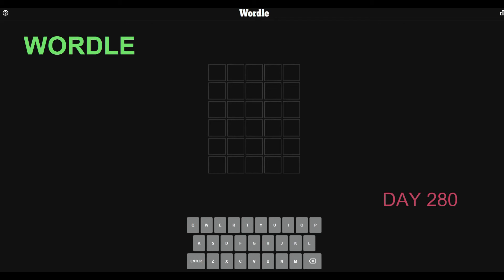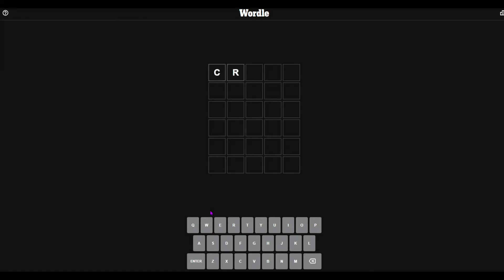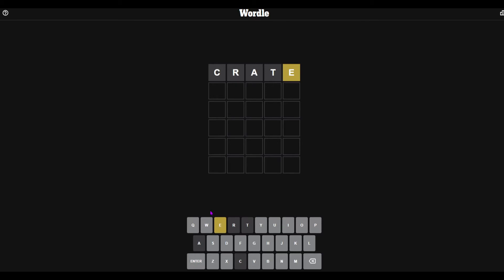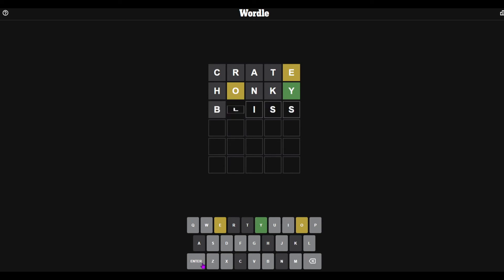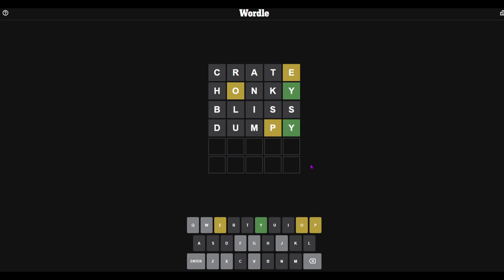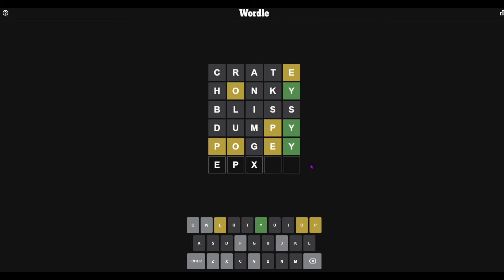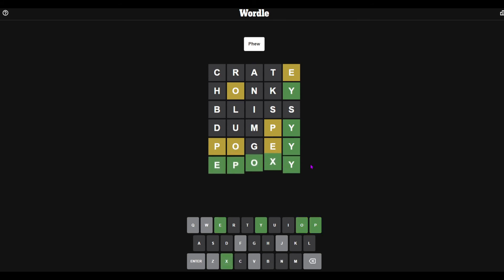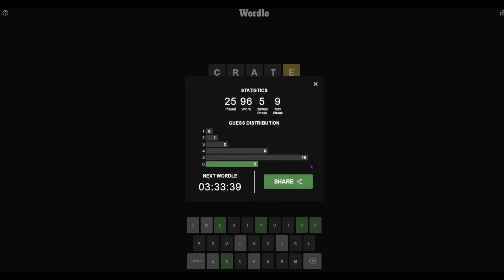Wordle 280 - the MOST satisfying resin pour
home depot called again, they want their resin back